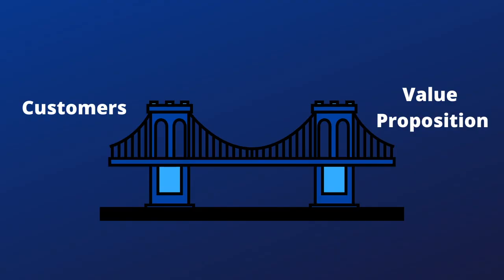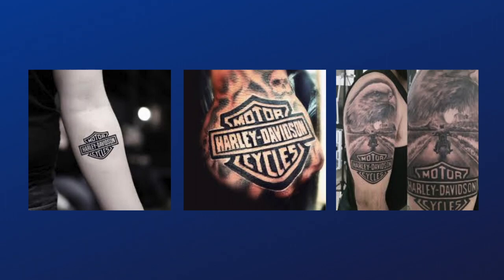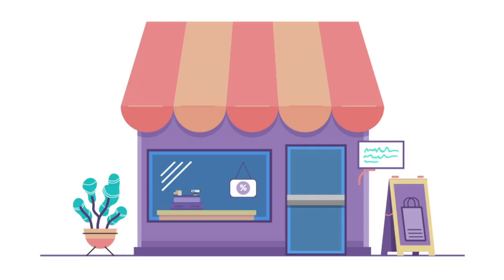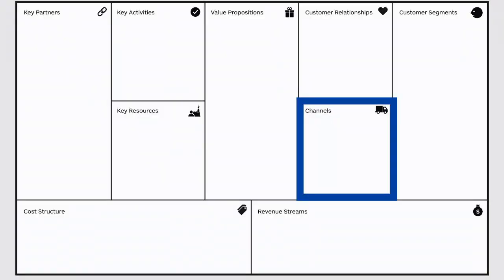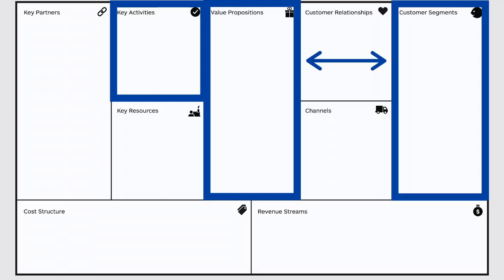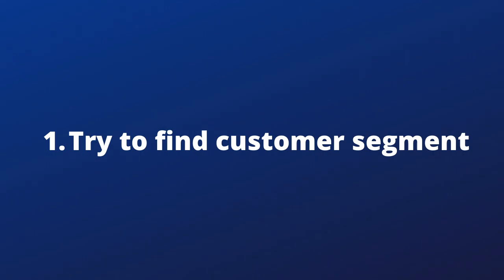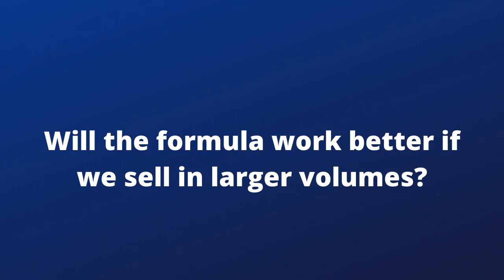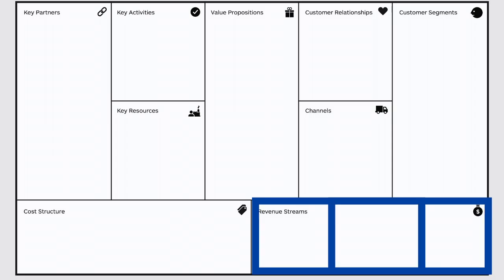Business Model Canvas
The Business Model Canvas is the preferred tool by the 707 Hub for mapping out an idea, allowing it to be understood, tested and improved. It helps you think through the most important aspects of a startup such as your product or service, your target market and the resources you’ll need to launch. Our very own Tom Avery will talk you through every element of the canvas to help you strategically plan for your business. Sign up to meet 1:1 after watching the video to review your canvas!